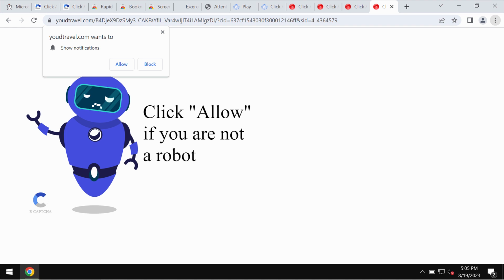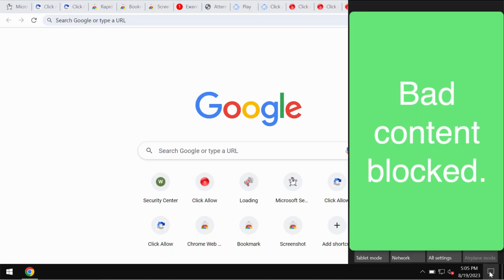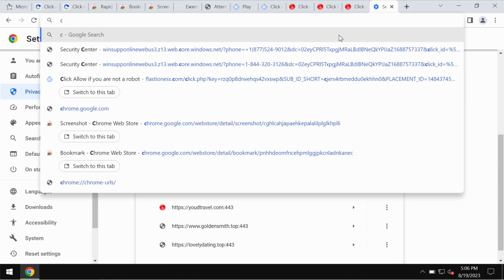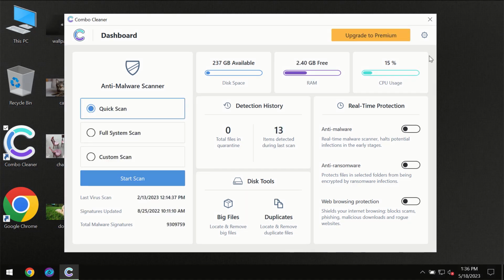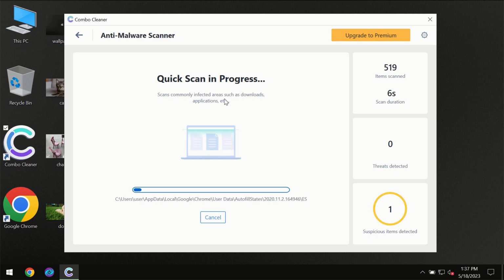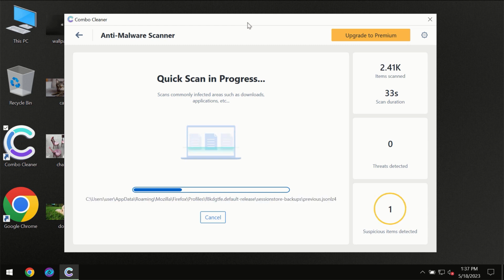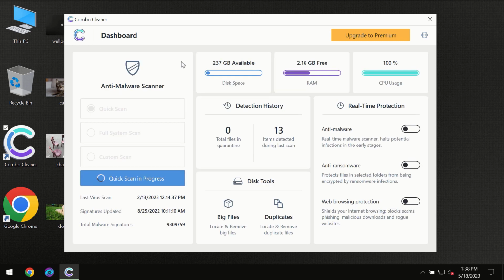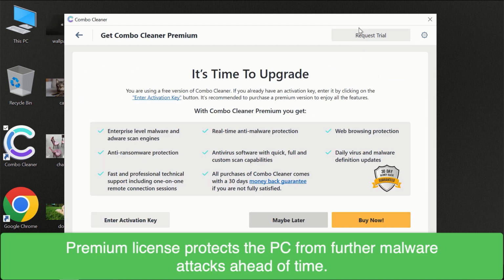Youdtravel.com advertisements - how to block?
Youdtravel.com is a new dangerous and really deceptive site. It shows multiple fake alerts that try to trick users into clicking on the "Allow" button in order to make them subscribed to many annoying ads shown in the form of repeated web push notifications. Don't ever click on the "Allow" button as these pop-ups suggest. Remove these ads with Combo Cleaner Antivirus via the official or, alternatively, follow the manual suggestions set forth in the video.